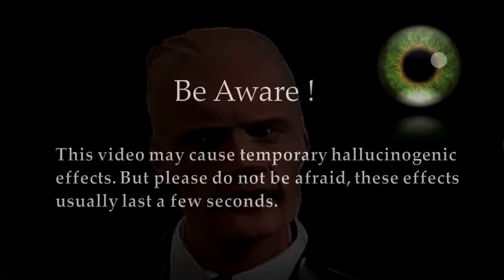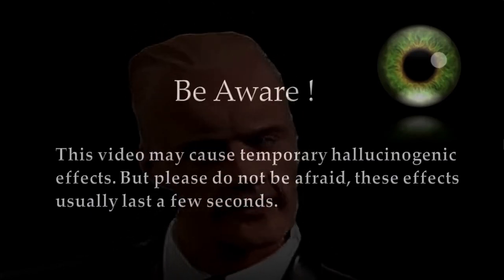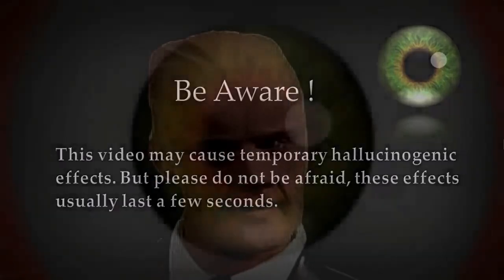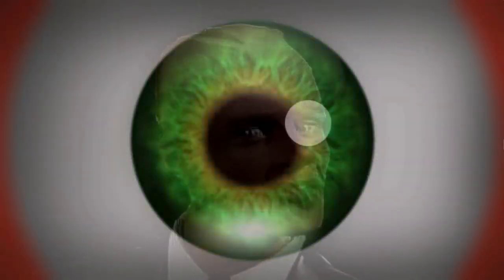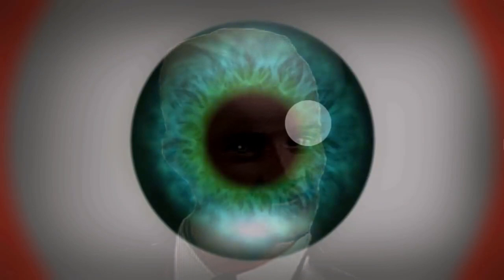Optical Illusion 1 - Max Headroom Theme (VIEW FULL SCREEN ON A HD TV FOR BEST HALLUCINATION EFFECT)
This one is themed to be a tribute to our old friend edison carter and his now famous character Max Headroom.

Directives:
Simply stare at the red dot till it goes away then look around and you will see everything wave as your brain tries its very best to keep up!

Wallpaper?
it lets you set a video as a wallpaper and is 100% free as in "fuckin free."

Max Headroom : Now, I'm no librarian, in fact, I don't know what star sign I am. But, as a famous person once said, "You can fool some of the people some of the time, but you can't fool all of the people all of the time." And as I - another more famous person - once said, "If you don't teach them to read, you can fool them whenever you like."

Max Headroom : Have you any idea how successful censorship is on TV? Don't know the answer? Hmm. Successful, isn't it?

Max Headroom : Well, most people would agree that censors are a silly breed. In fact, it surprises me how they ever manage to breed at all.

Theora Jones : [reading a list of complaints from the network censor]  "I have noted three 'damns,' four 'hells,' sixteen cases of sexual innuendo, a reference to self-abuse, two veiled remarks about network presidents, and a joke about the Son of God." Doesn't say which god.

Edison Carter : I'm sure it's the current one. It's probably the guy who's running the censor computer.

Max Headroom : Ah - love - the walks over soft grass, the smiles over candlelight, the fights over just about everything else...

[Bryce and Grossman watch as Max is turned on for the first time]

Max Headroom : Say, would someone mind checking the ratings? I seem to have an audience of two.

Max Headroom : Converts are the worst bigots.

Max Headroom : What do men do when women are distressed?

Theora Jones : Run away or boast, normally.

Max Headroom : How can you tell a network executive is lying? His lips move!

Max Headroom : Yes, t-t-t-t-tune into Network 23! The network that's a *real* mind-blower!

[his head explodes then reappears]

Max Headroom : And I love, love, l-l-love... love those blip-blip-blip-blipverts!

[last lines]

Max Headroom : As, 'tis Max Headroom here, and I quote from the bard, Shakespeare, a writer: "The quality of TV is not strained, it dropeth as the gentle ratings dropeth to a very tiny percentage share and, lo, 'tis gone." Of course, Shakespeare would have loved your rating system. Twelfth Night would have been lucky to have lasted *one*!

Edison Carter : What happened to the old religions?

Murray : I don't know. Television killed it. We have better miracles.

Max Headroom : Freedom. You know, writers have no freedom on TV. One rude suggestion, and the censors are straight on their back. Not on their back in a rude way.

Max Headroom : Y'know... I get the feeling there's a lot of faces out there... watching... me! And I can tell you it brings a lump to my ratings. Yes, this is Network 23. The net-net-net-net-network that puts it right... where they want you to be!

Edison Carter : Bryce, what are you doing?

Bryce Lynch : Well, I've discovered a new color and I'm working on a magnet that attracts wood.

Edison Carter : What are you doing right *now*?